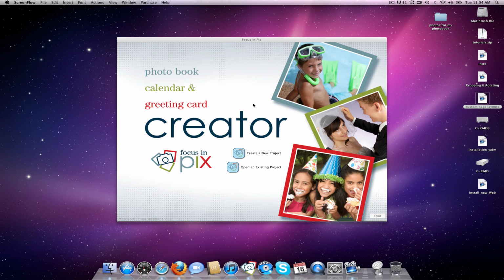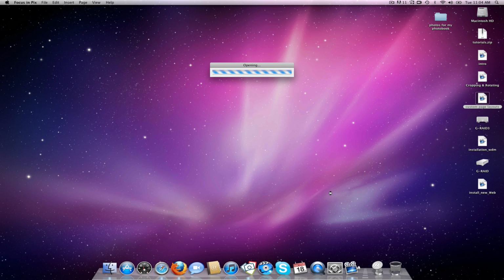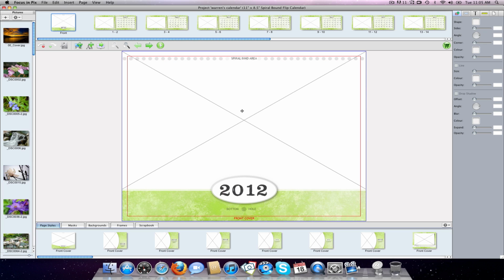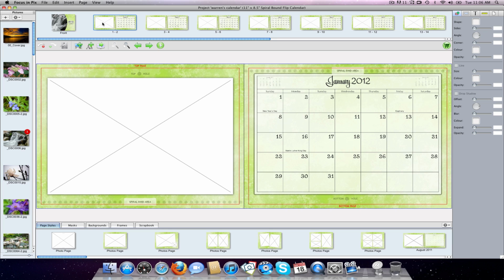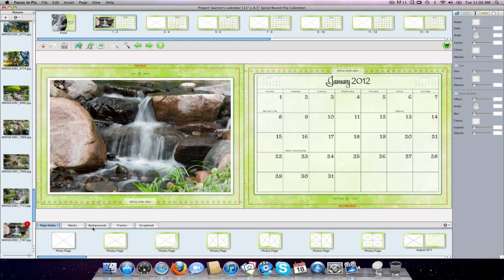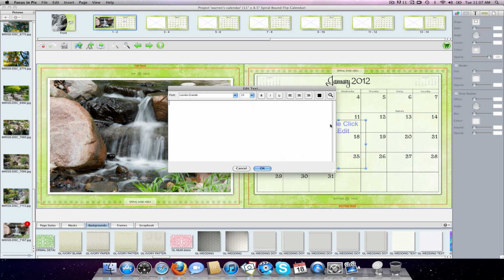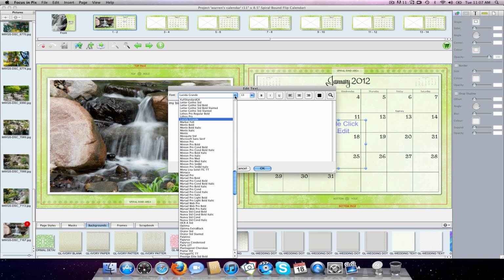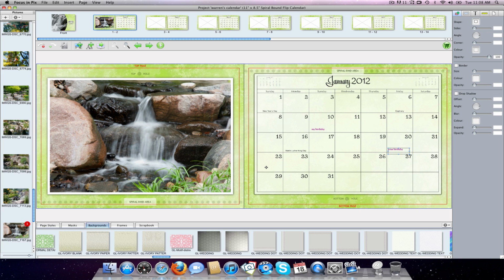calendar.screenflow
How to create a custom calendar using Focus in Pix